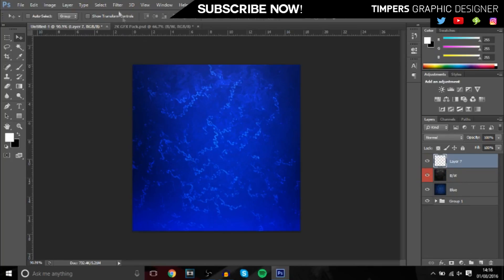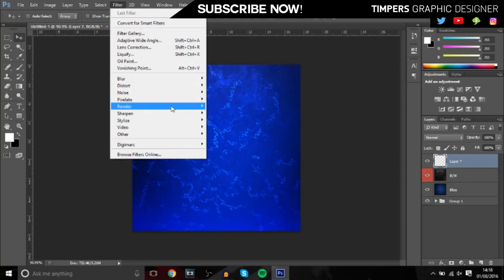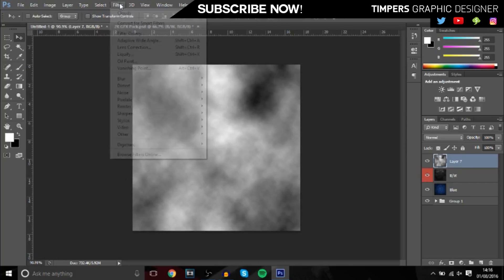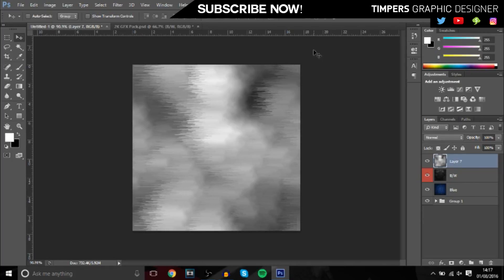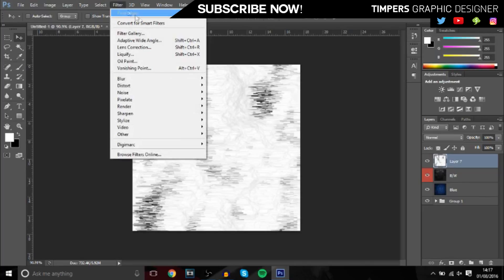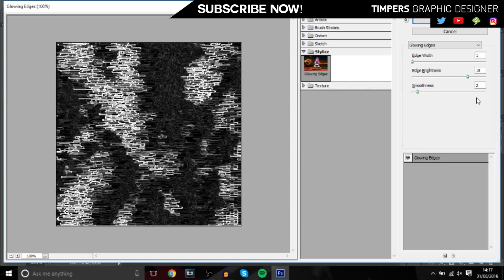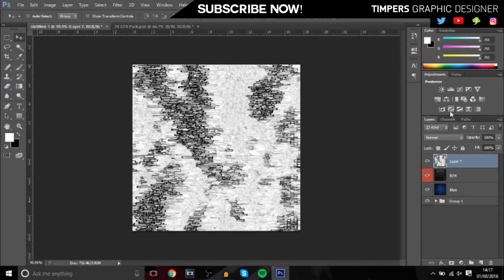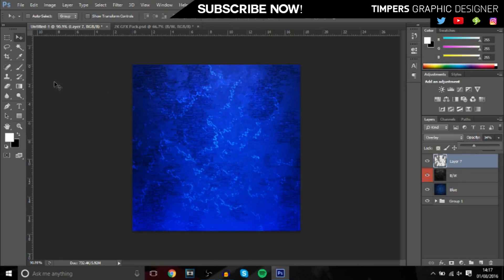How To Make A Clean Gaming Profile Picture In Photoshop CC/CS6 (2016)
Here's a video on how to make a clean gaming profile picture in photoshop. It's really easy to make a profile picture and in this video I'll show you how to make one in a few easy steps. By the end of the video you'll know how to make your very own gaming profile picture for your youtube channel!